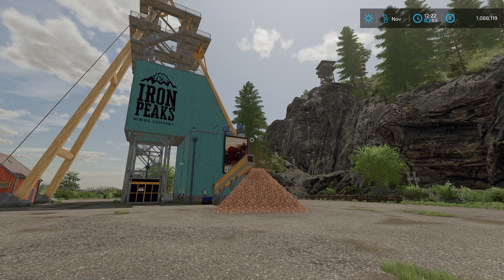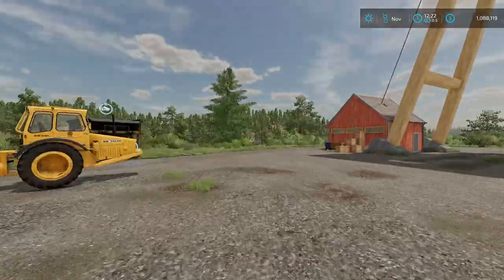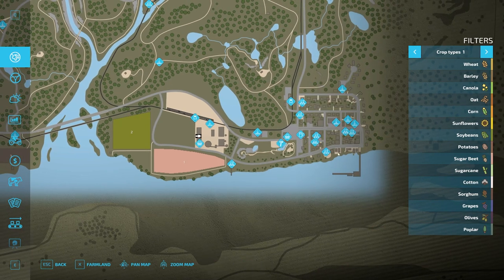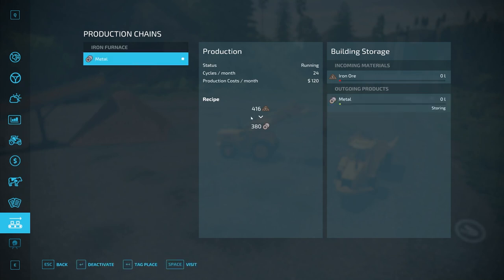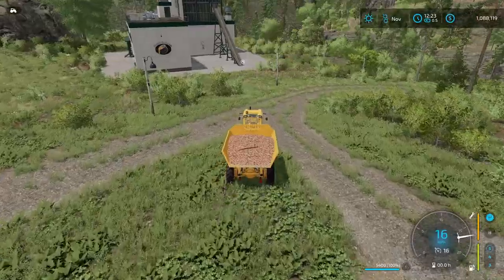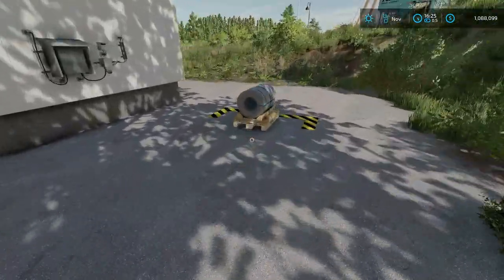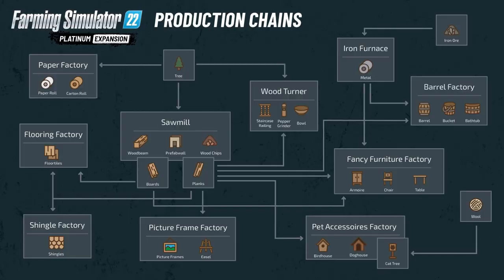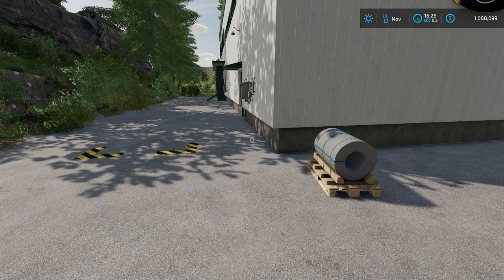PLATINUM METAL PRODUCTIONS GUIDE - Farming Simulator 22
This video will teach you everything you need to know about the new metal productions with the Platinum Expansion to Farming Simulator 22.